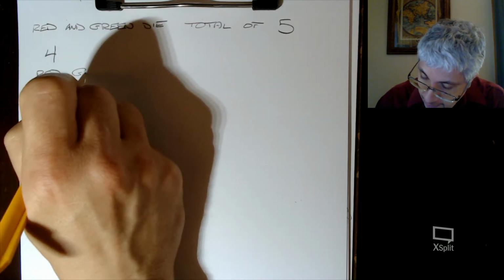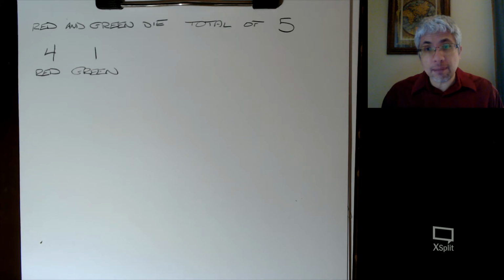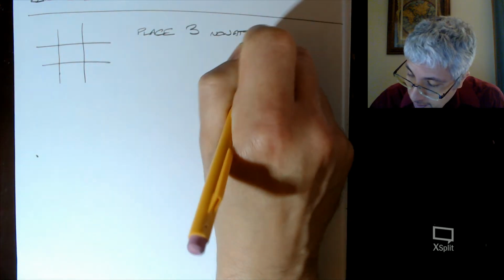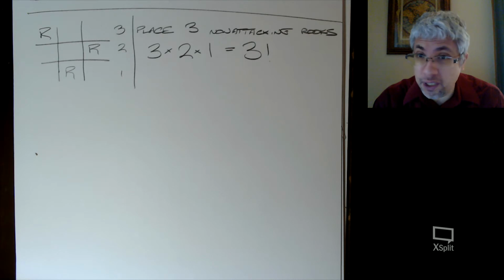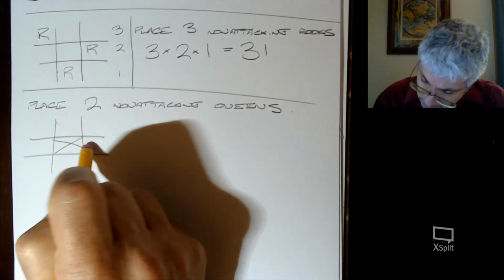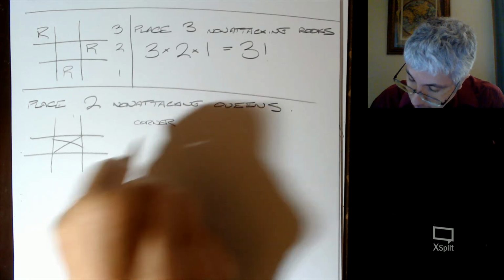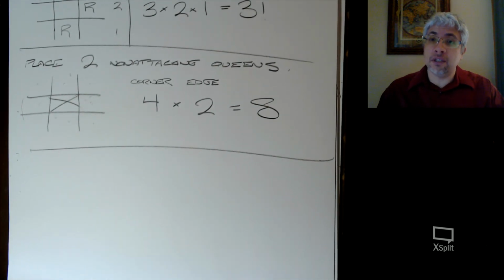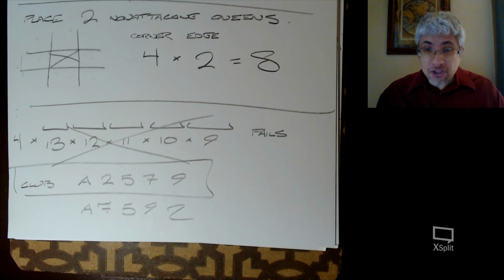1 004 Product Rule 4